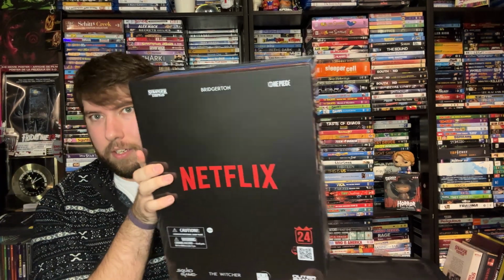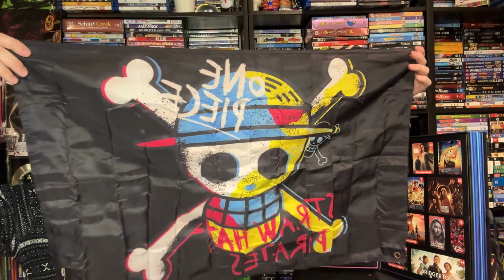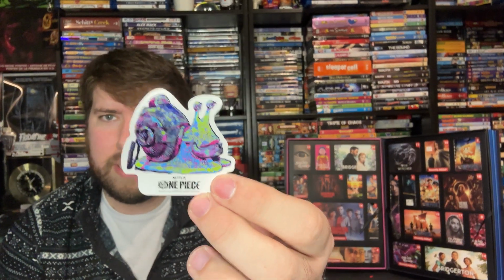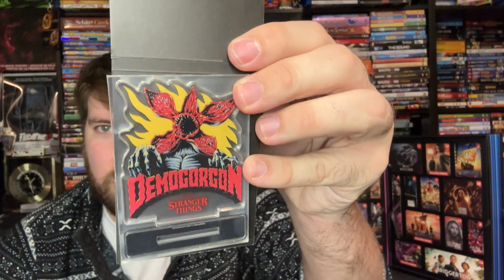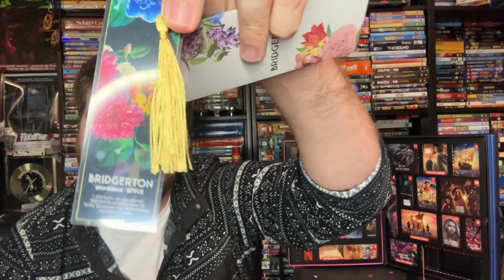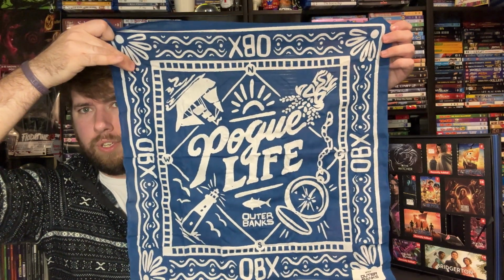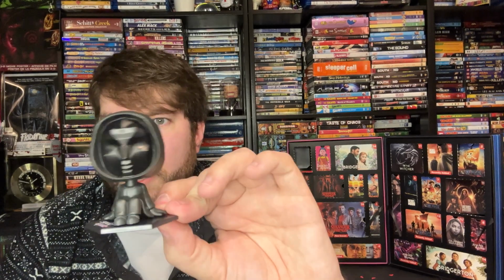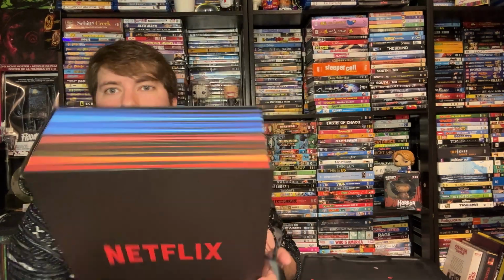Netflix Premium Advent Calendar Unboxing | Hidden Wal-Mart Clearance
Social Media Links:
Letterboxd: @dylang_reviews

AAA24 Referral Link: If you are interested in signing up for the A24 membership which gives you free movie tickets to A24 movies, a birthday gift from the A24 shop, and plenty more, here is my link. By using my link, you will get a month of AAA24 for free and I will also receive a month for free because of that as well.

Websites I Frequent for DVDs and Blu-Rays:

Blu-ray.com: This is where I find all my information of Blu-Ray deals.

If you are interested in looking at my collection of DVDs and Blu-rays, this is a link to my virtual library: